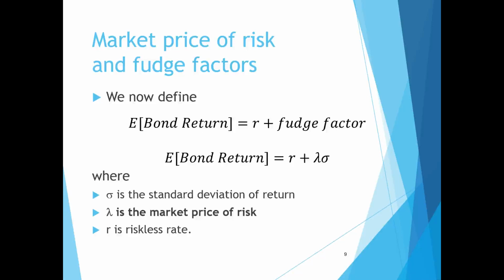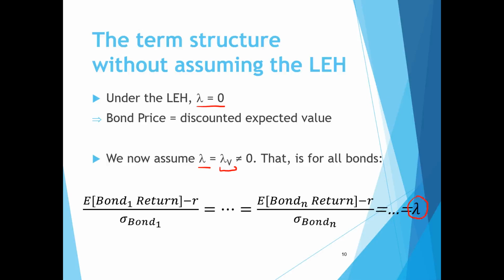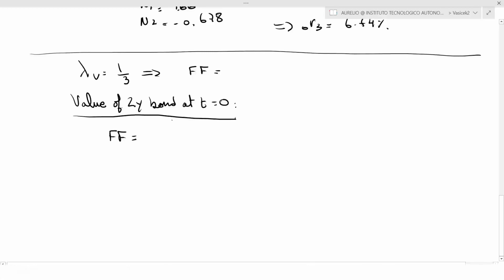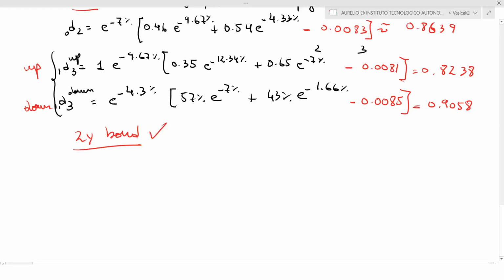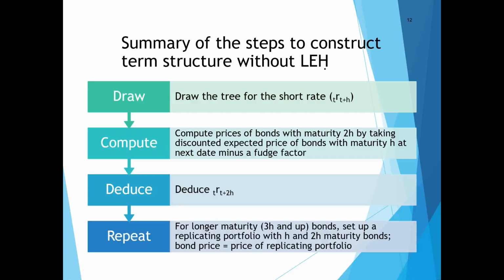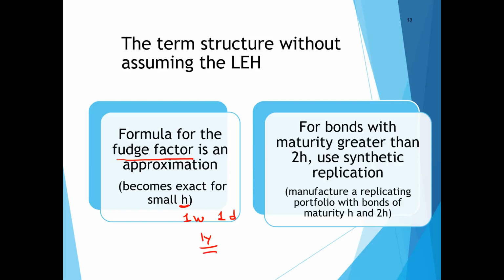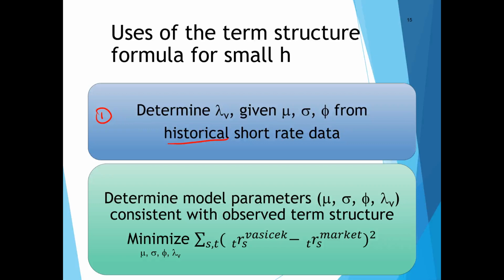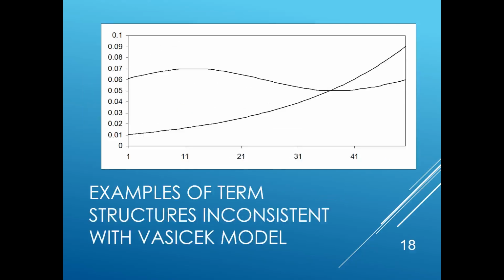7- Vasicek2 (2- Fudge factors)